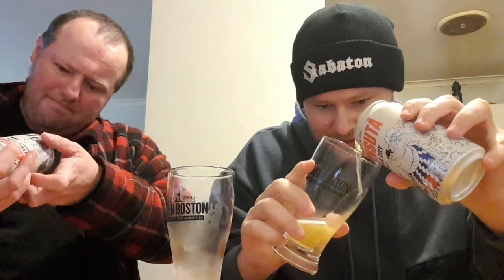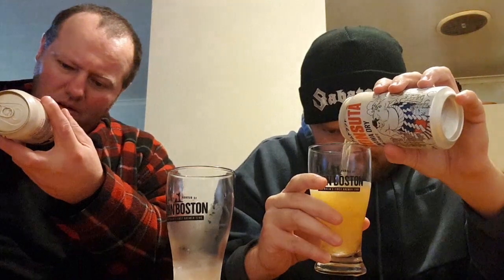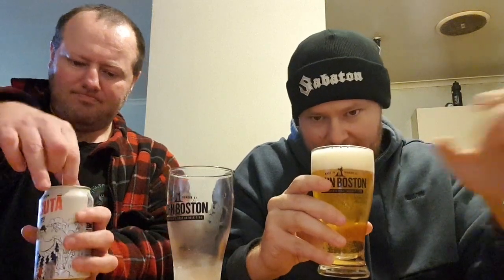Monsutā Okinawa dry premium draught review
Pirate Life (Robbo 5 Life &Roger th Pirate) review Monsutā Okinawa dry premium draught